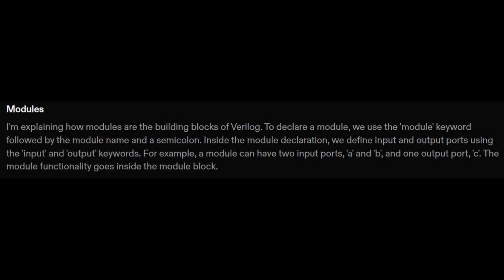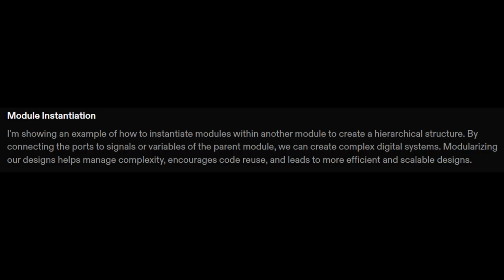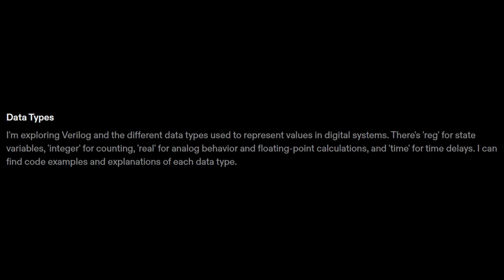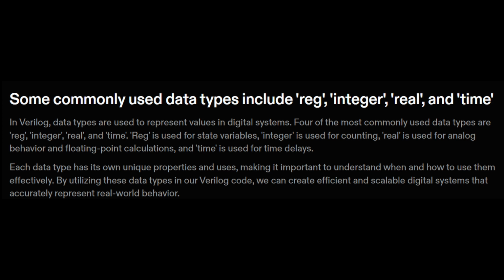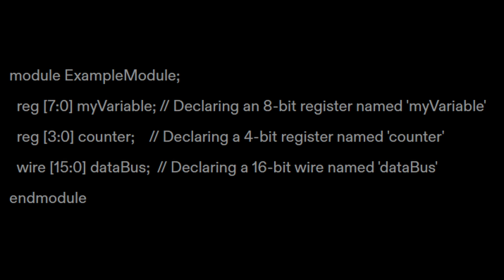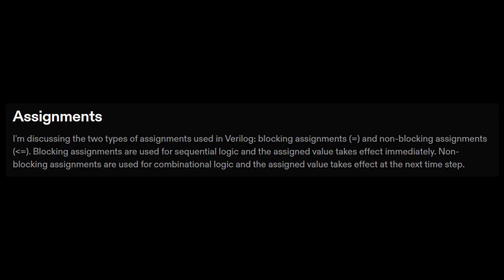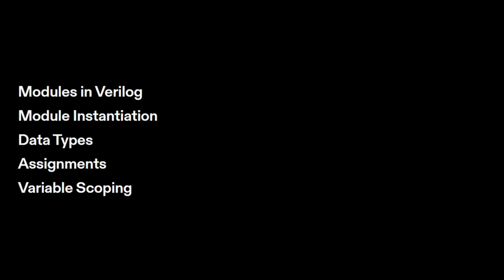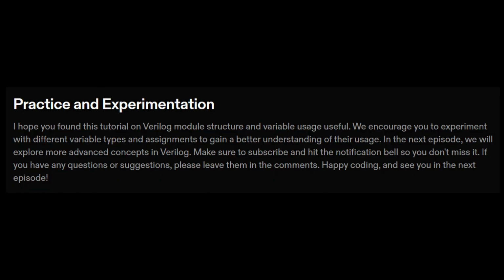Understanding Verilog: Module Structure and Variable Usage